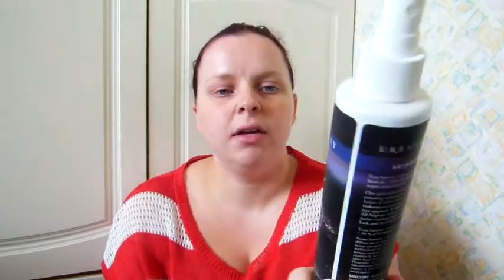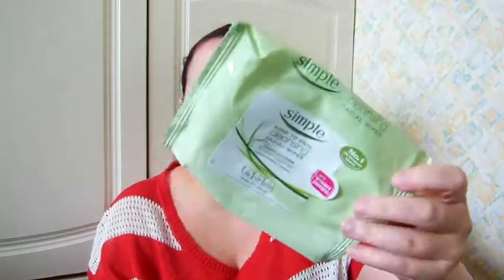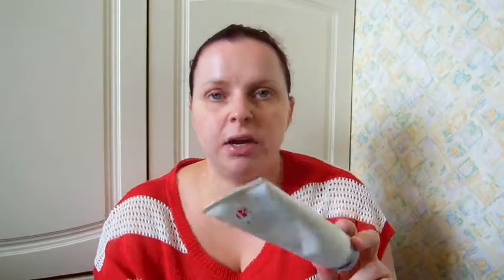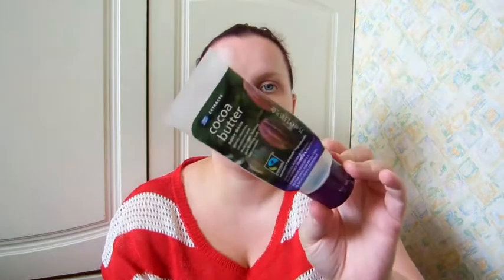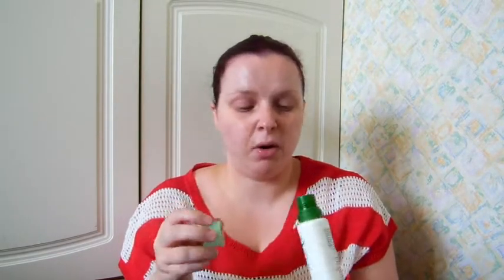All Used Up Products # 3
Theses are the products I have used up over the last few months